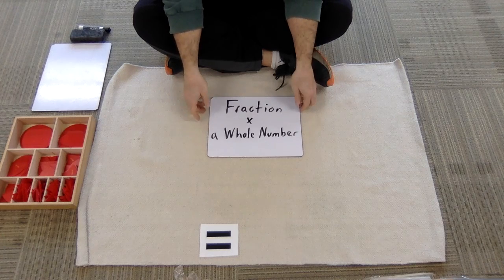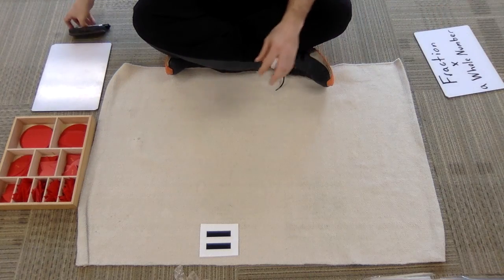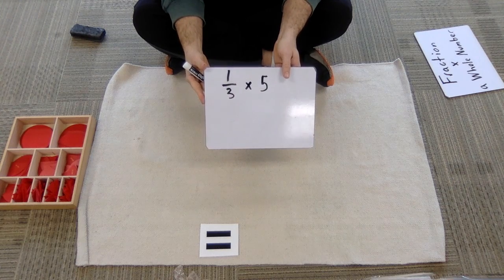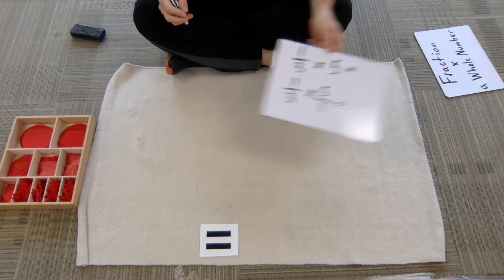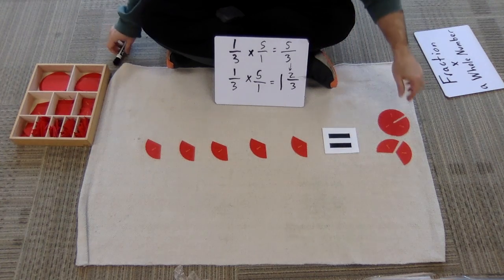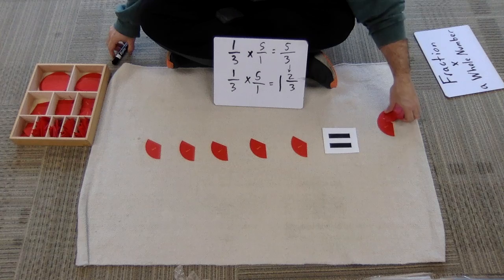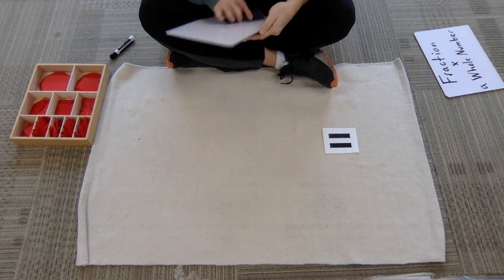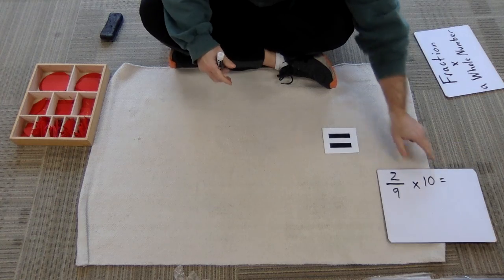Multiplying a fraction times a whole number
An elementary Montessori presentation on multiplying a fraction times a whole number.